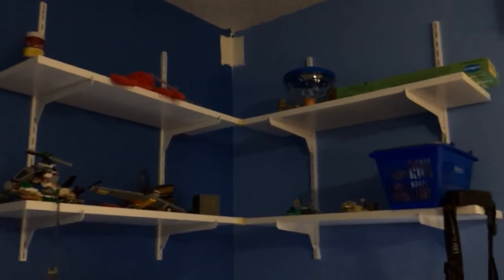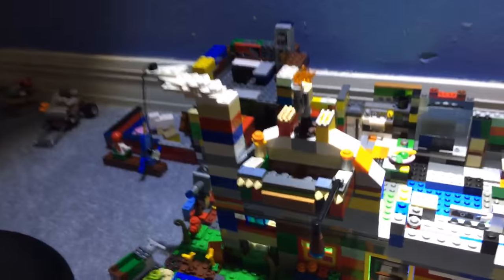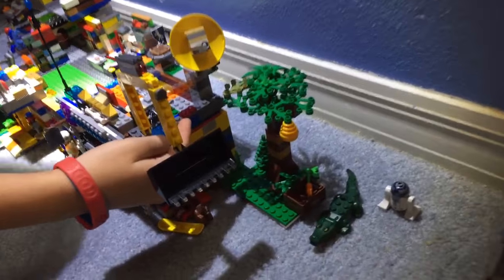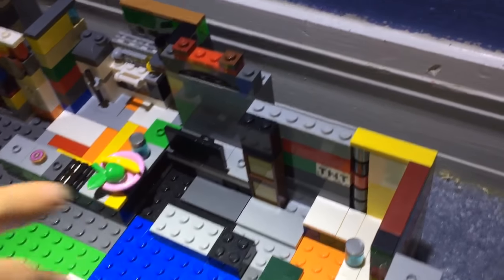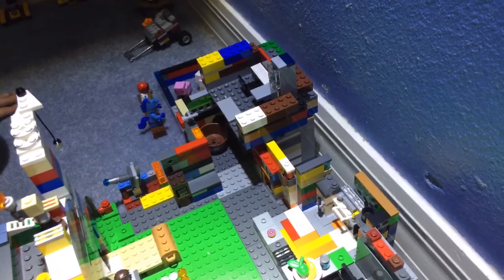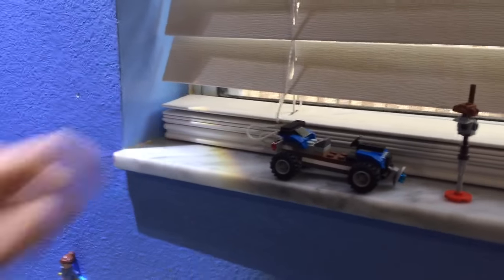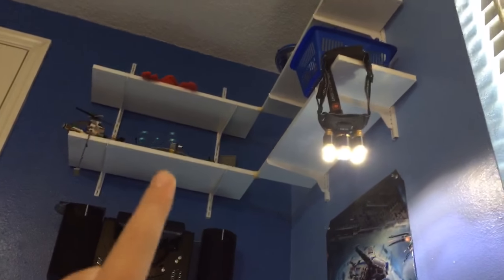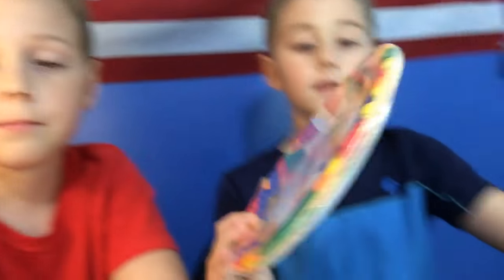City update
Lego city update